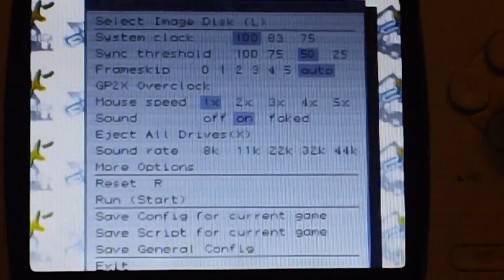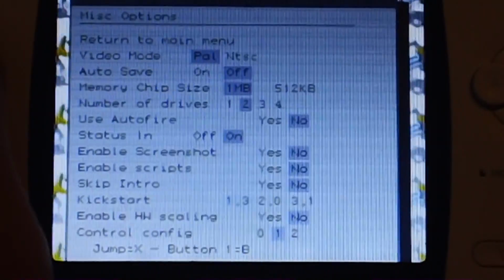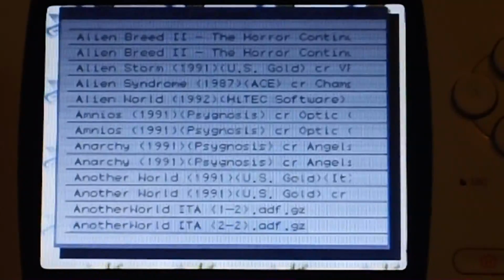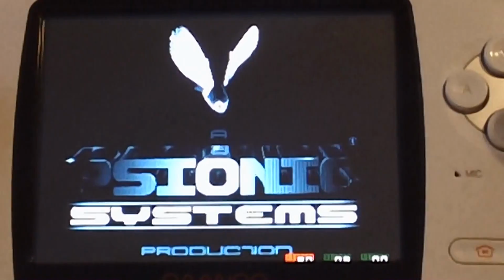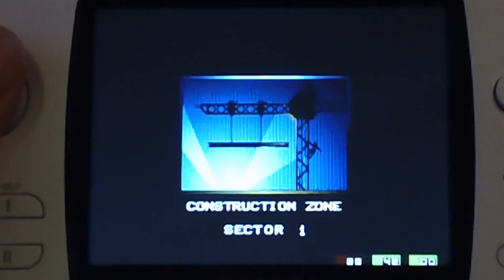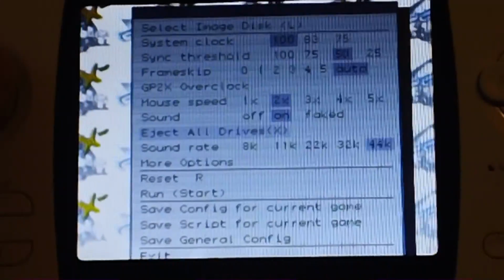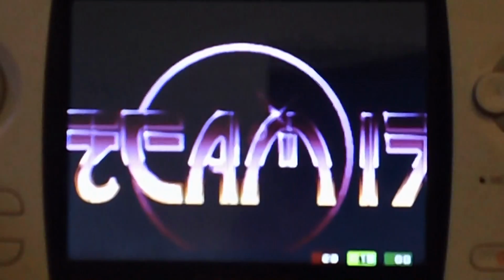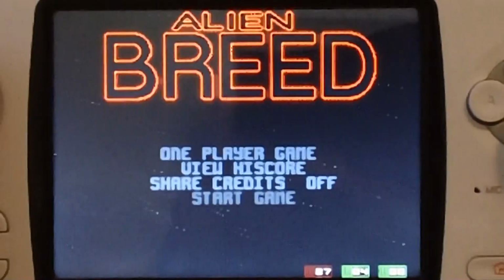UAE4ALL For The Caanoo Quick Tutorial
Some people asked for a tutorial so here is the best I can do for now. I'm really tired and I need some sleep. I'm sure there are some mistakes and I will annotate any corrections that need to be made later but this should be enough to get you up and running. Oh yeah let me add when I said most CAANOO's can run at 750 with no issue I forgot to add overclock at your own risk!

Here is a link to the source code if you want to make some changes or just compile it yourself:

Here is the link to the needed kick.rom. Make sure you put it in the root of your uae4all directory.

Note: this is not my link. I don't like sendspace but I don't want to upload it to megaupload.

And finally you might want to go to this site. I'm not sure why but I really think you will like what you find. Don't worry there are no nude pics, dismembered bodies, or spyware and I promise you that this will not be a Rick Roll ;)